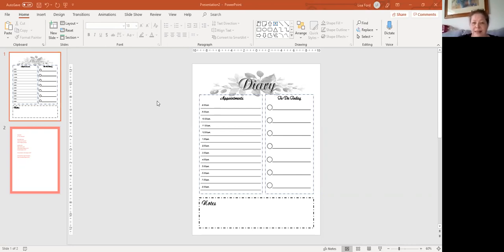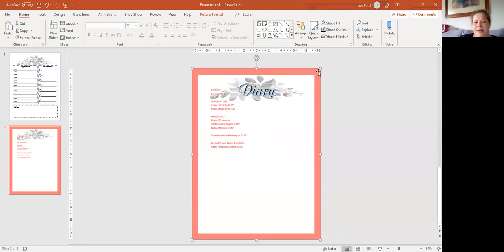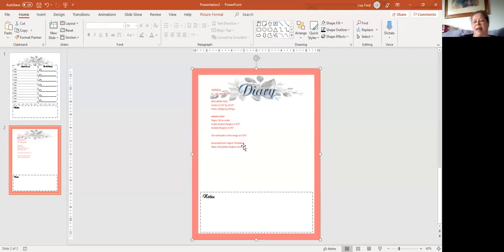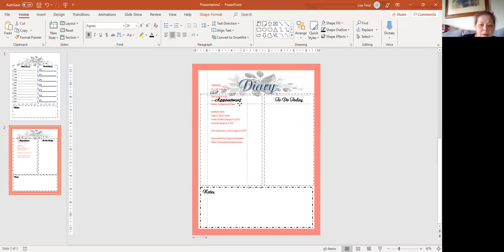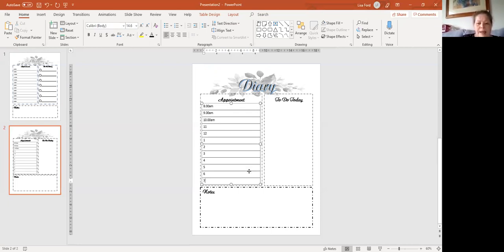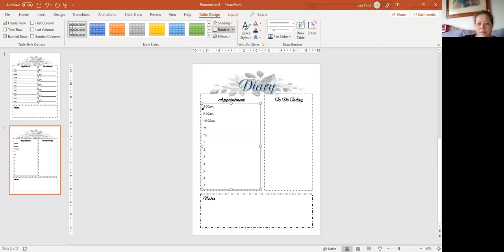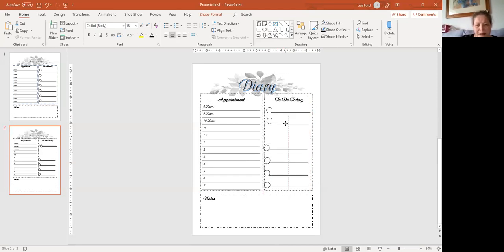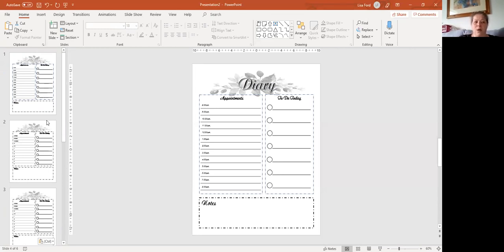Creating Custom Interiors for KDP with Powerpoint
A simple run through of how to create custom interiors for KDP book printing on Amazon using Microsoft Powerpoint tools.

My books are available from amazon follow this